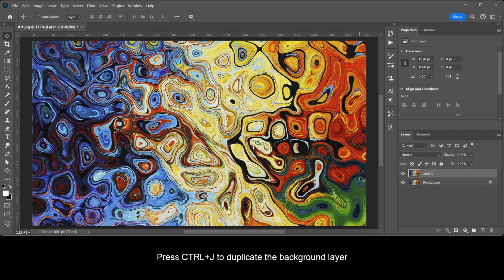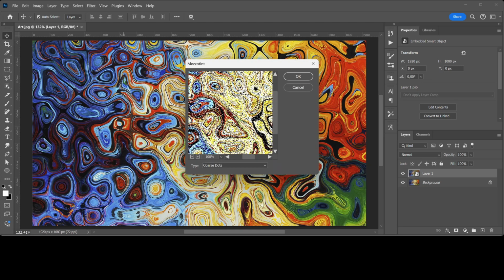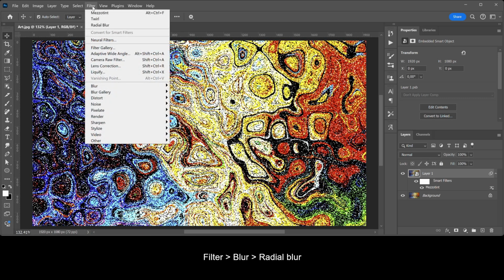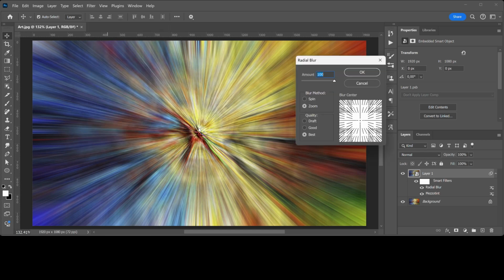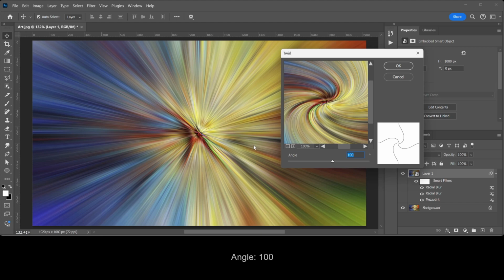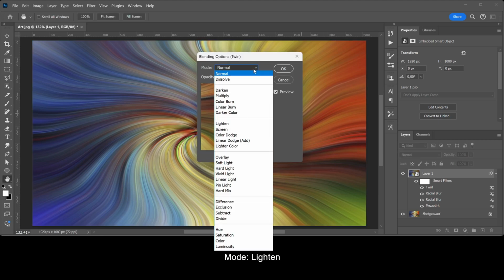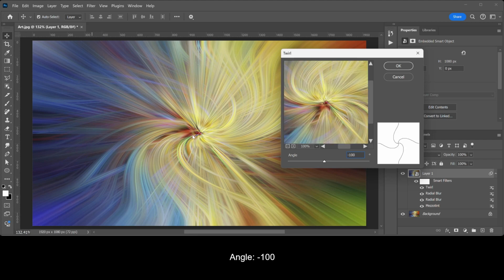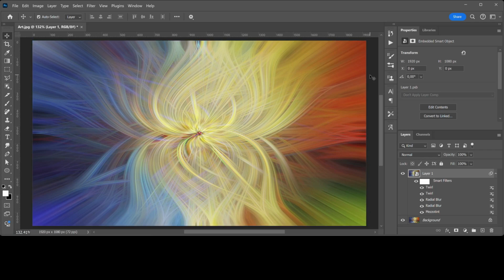Abstract Twisted Light Fibers effect | PHOTOSHOP TUTORIAL - ABSTRACT & CREATIVE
In this tutorial I'll show you how to turn a photo or image into abstract twisted light fibers in Adobe Photoshop CC 2024.